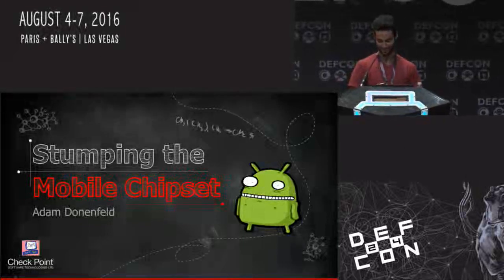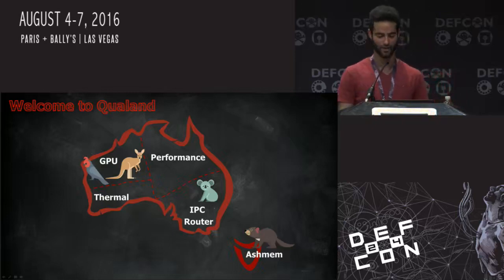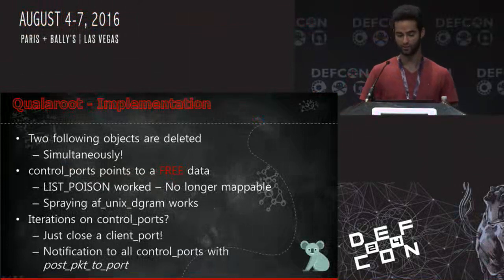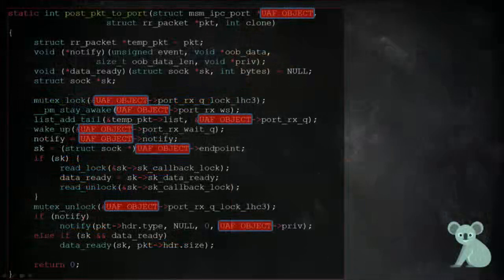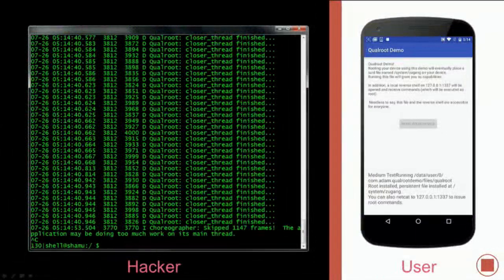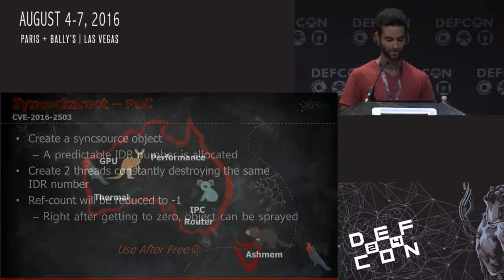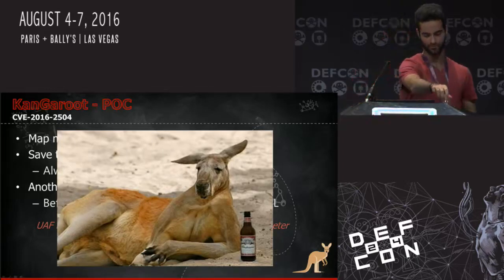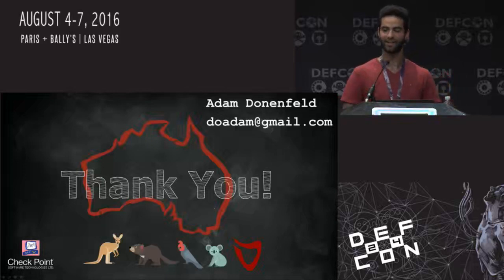DEFCON 24 Conference Adam Donenfeld Stumping the Mobile Chipset Video and Slides